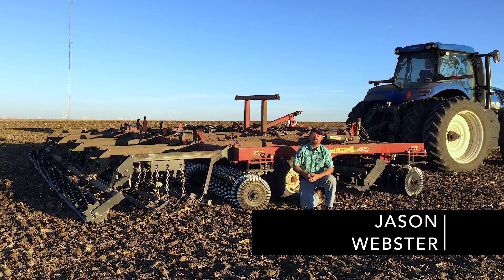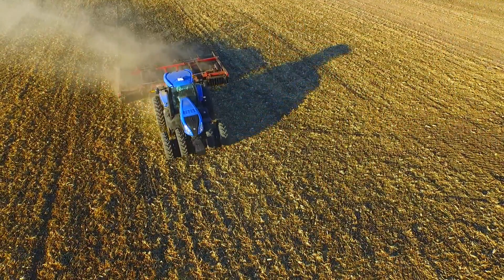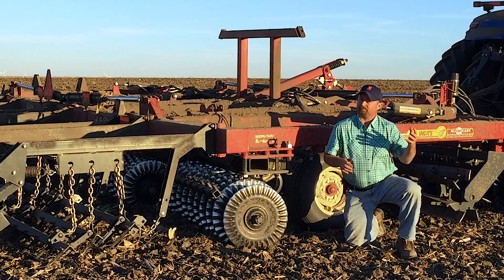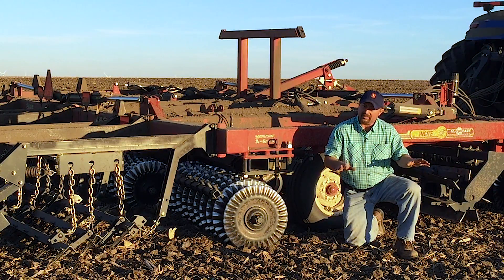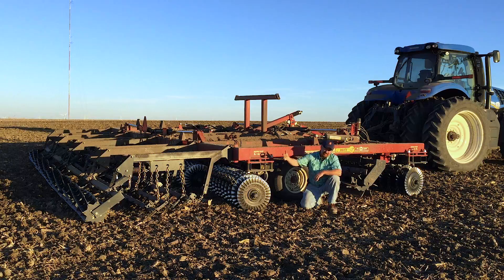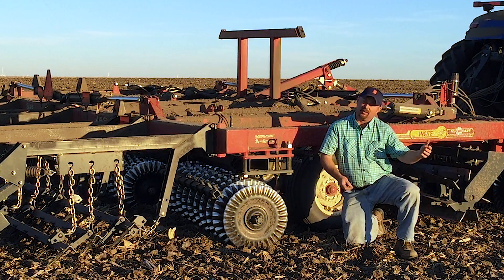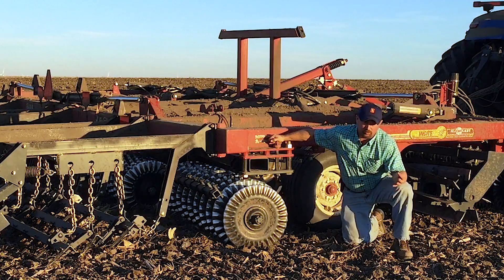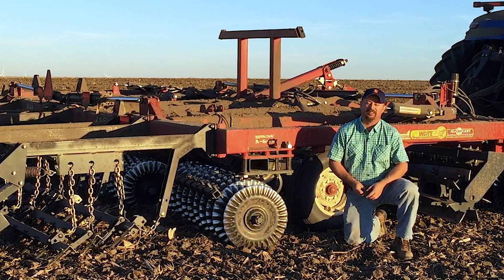Beck’s PFR Report | Fall Tillage with the Incite™ 5000 Series Tillage Tool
Beck’s PFR Report | Fall Tillage with the Incite™ 5000 Series Tillage Tool: Beck’s Practical Farm Research (PFR)® innovation lead, Jason Webster, highlights the Crop Rotation and Tillage Studies conducted at Beck’s Central IL PFR site and how the team has been evaluating various forms of fall tillage. In this video, Jason explains how McFarlane Manufacturing’s new Incite tillage tool is being used as a “universal tillage” tool, allowing farmers to be more flexible with their fall tillage and achieve deeper depths with traditional vertical tillage. Find the full results in the Central IL Crop Rotation and Tillage studies in the 2015 PFR book soon!